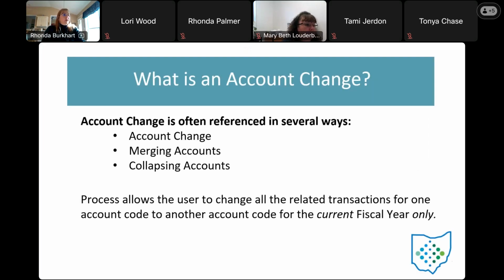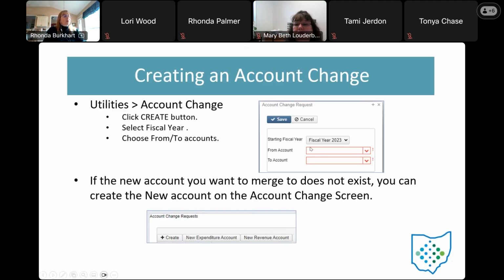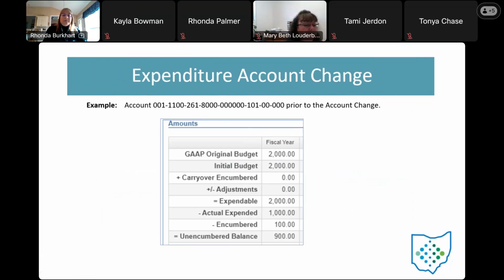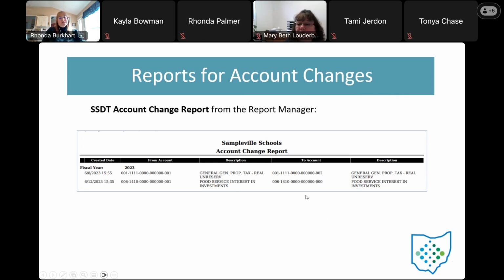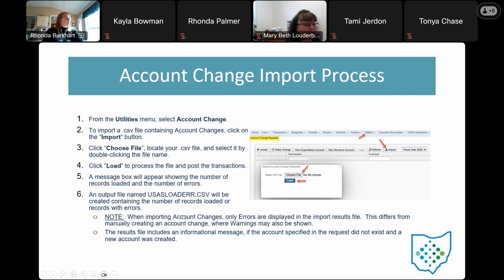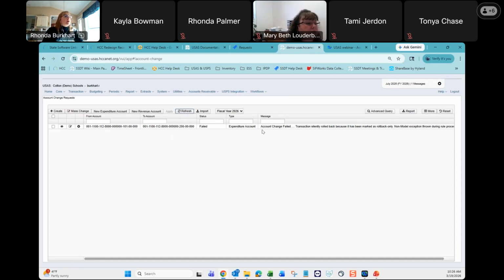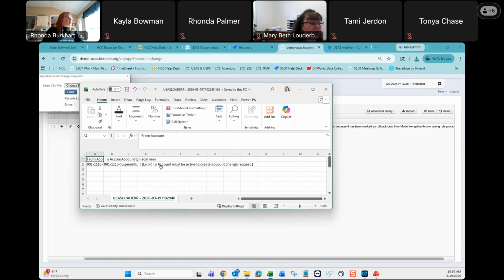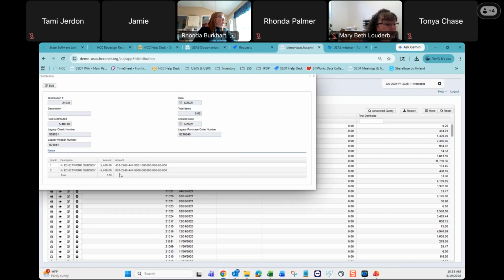USAS Account Change March 2026